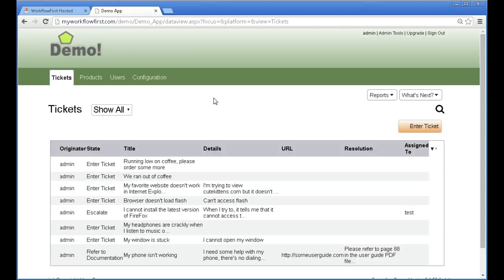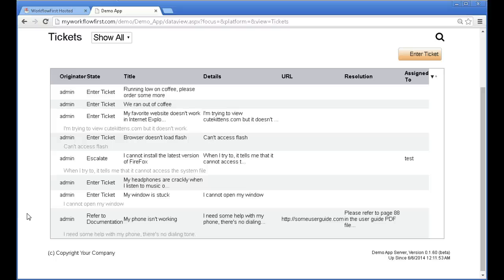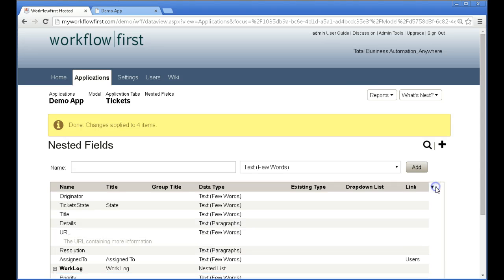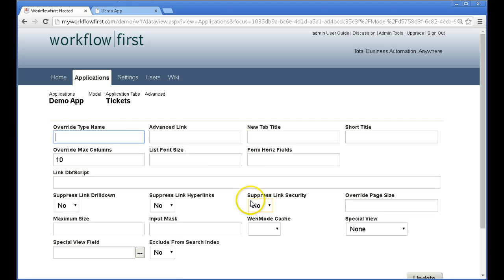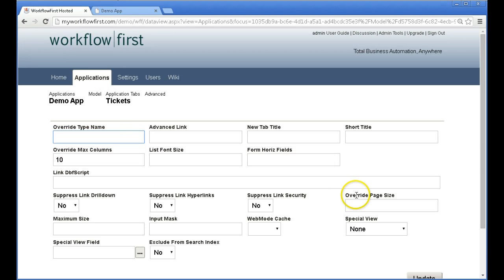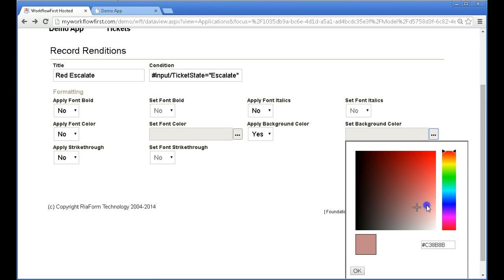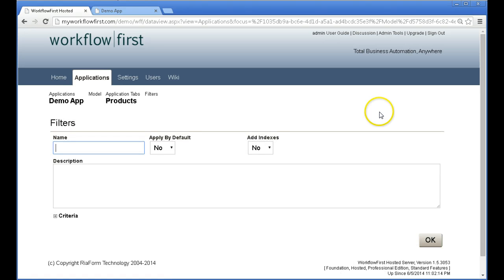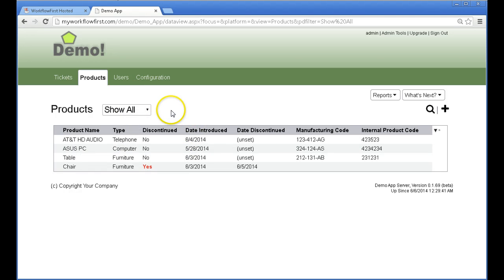WorkflowFirst: List Layout Customization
Here we discuss the features in WorkflowFirst for customizing the layout of lists, including changing the number of columns, adding preview text, changing which fields show in the list, updating the font size, page size, setting up conditional coloring and finally adding filters.